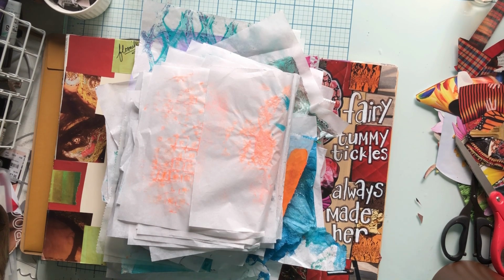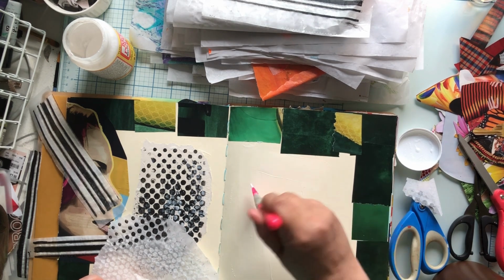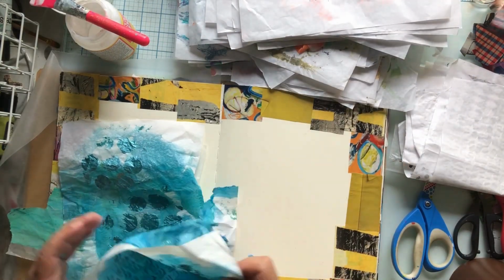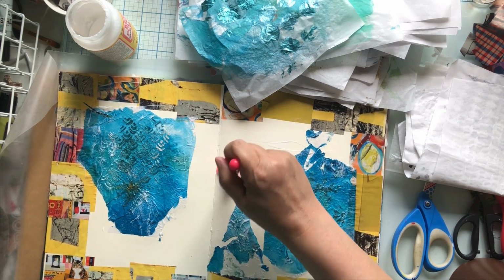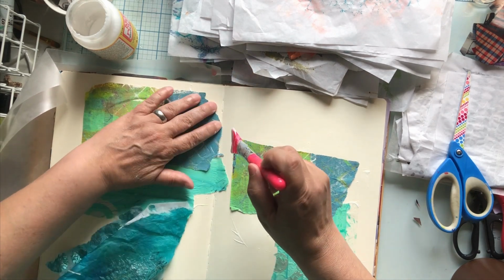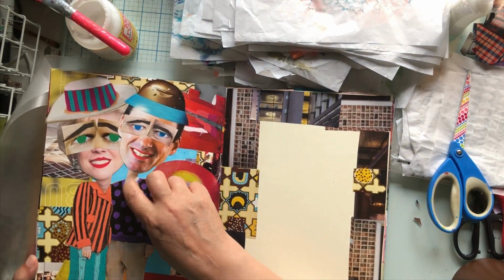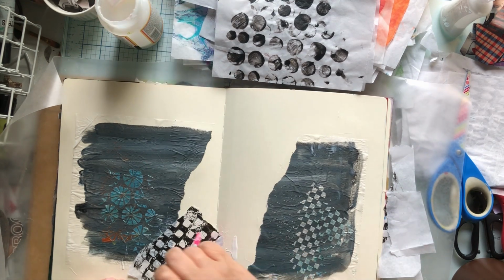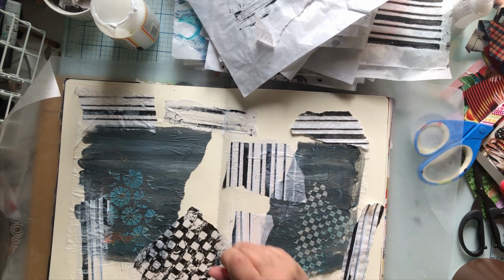Adding Gel Plate Tissue Paper To My Mixed Media Backgrounds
Today is just a little gab fest and making some mixed media backgrounds. Oh and I had a donut!

PRODUCTS USED

• Mod Podge
• Silicone Brush
• Ream of Tissue Paper
• Dylusions Large Classics Journal (three different colored pages)
• Deli Paper

In case you would like to send me a couple of bucks to buy art supplies!!!